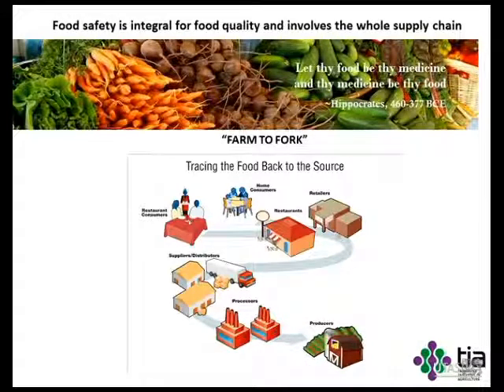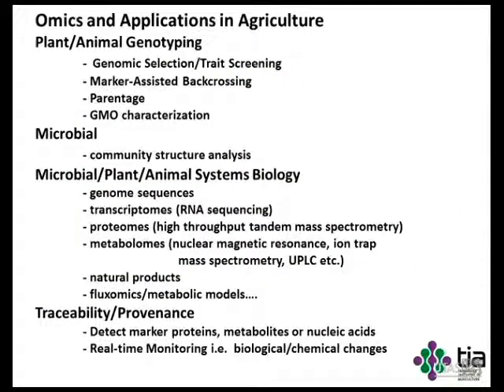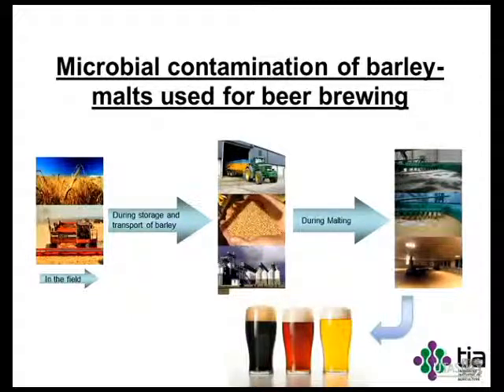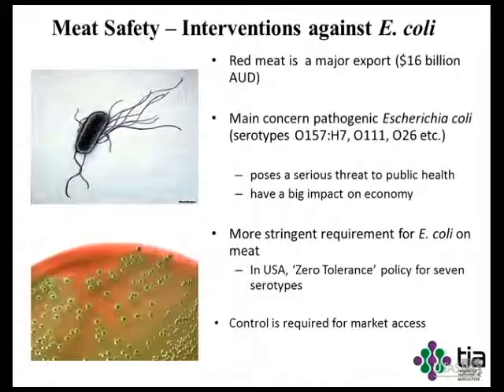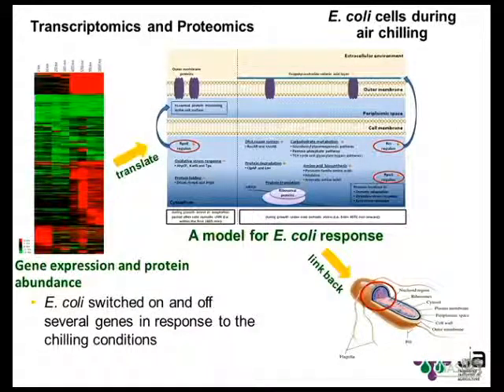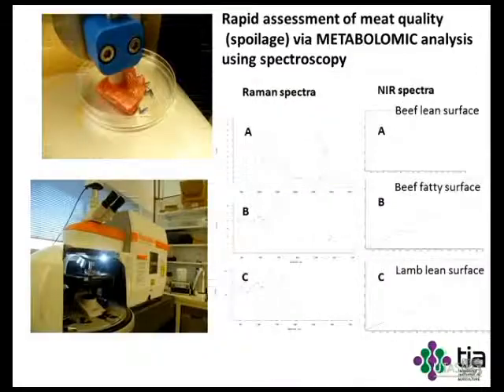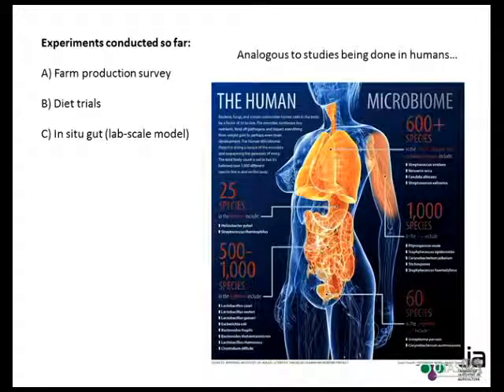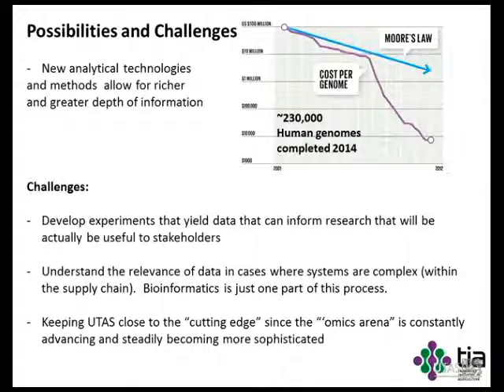SLAF Seminar Series: Dr John Bowman on: Omics and Food Safety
The Food Safety Centre at TIA uses molecular, protein and chemical-based approaches to food safety, collectively grouped under the term "omics". It's all about addressing safety problems before food reaches the farm gate to prevent disease and poisoning and to improve shelf life and stability. This presentation by Dr John Bowman outlines the omics capacity at the University of Tasmania and show some examples of how these approaches have solved real-life food industry problems.